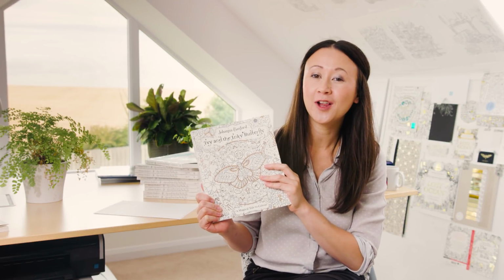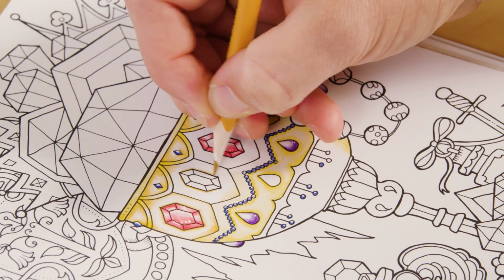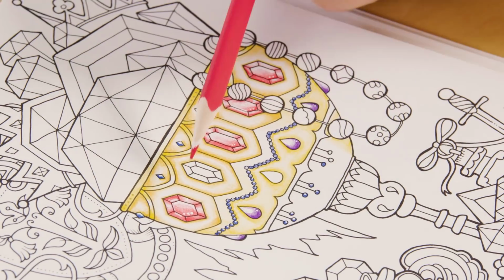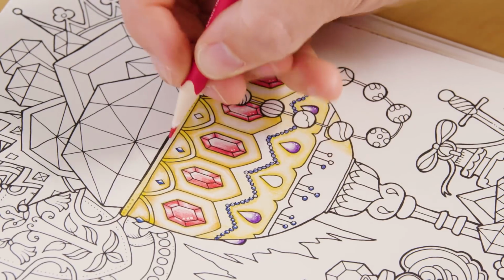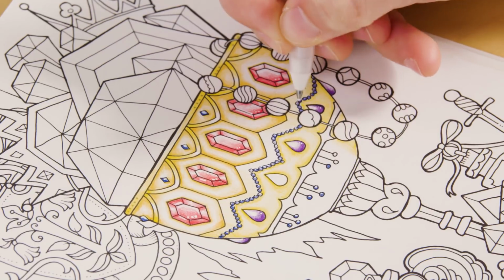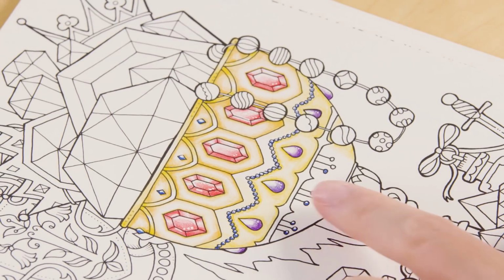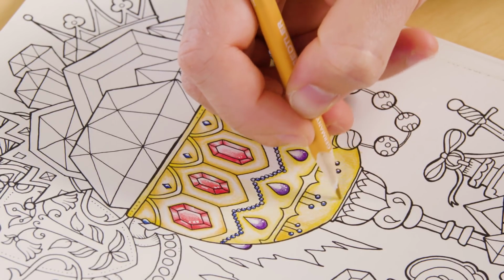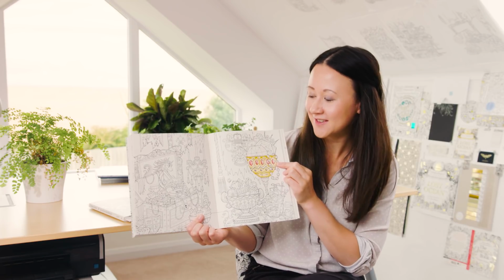Colouring Tutorial : How to Colour Treasure!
Time for another Colouring tutorial... There's a castle full of treasure and a treehouse filled with trinkets in Ivy and the Inky Butterfly, so in this coloring tutorial I'll show you how to create a shiny metallic effect and also colour the sparkly gems on this golden goblet! Grab your pens and pencils and have a go!

You can post pictures on social media with inkyivy or upload them to my colouring gallery - I can't wait to see your treasure!!

Materials Used:
Staedtler Ergosoft Pencils
16, 42, 6, 33, 29, 11
Sakura Gelly Roll White Gel Pen